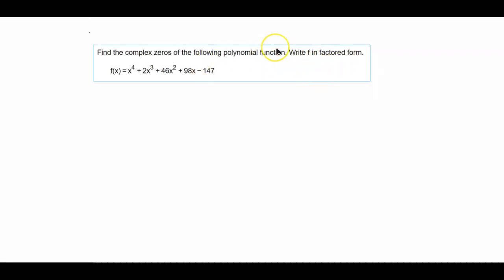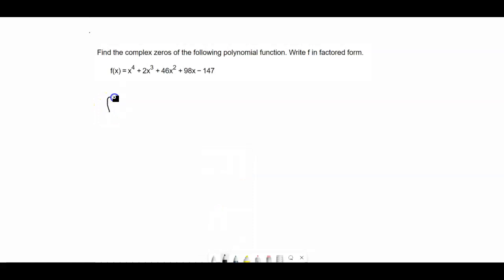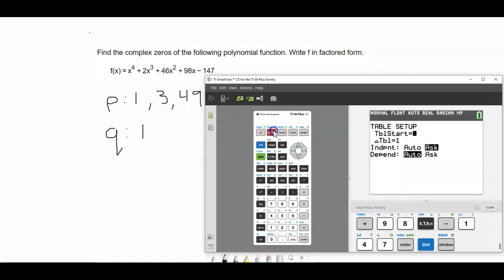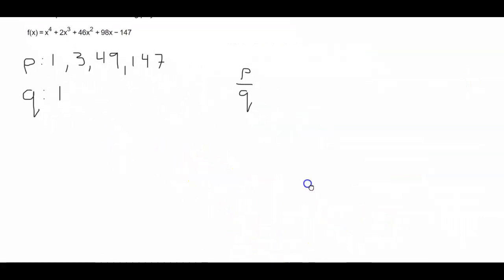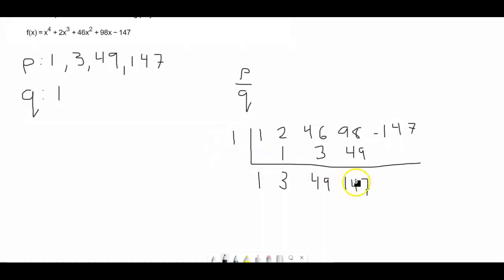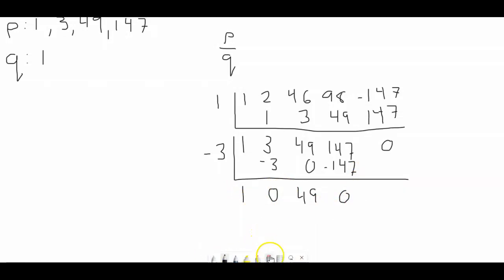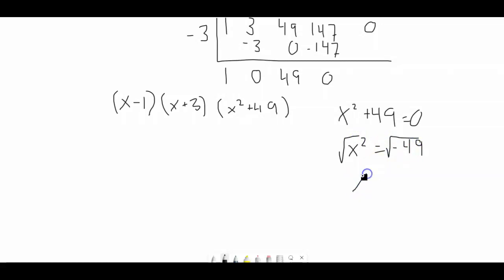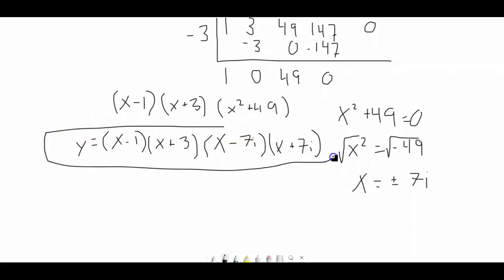Finding Complex Roots and Writing it in Factored Form